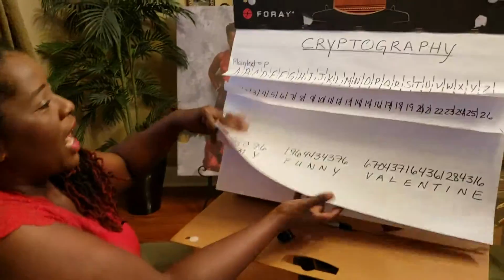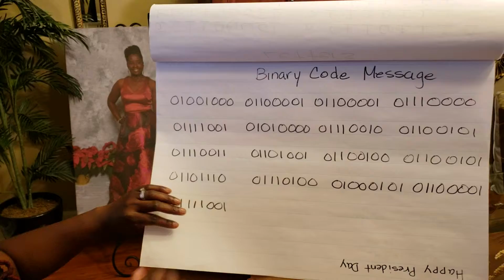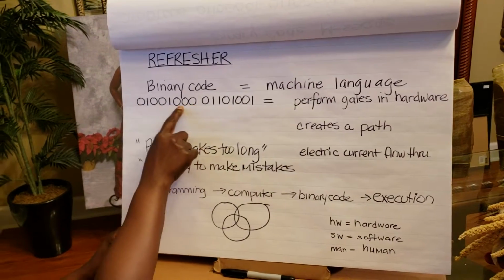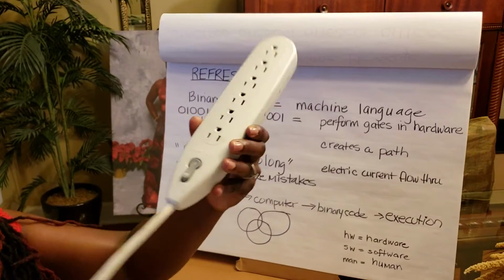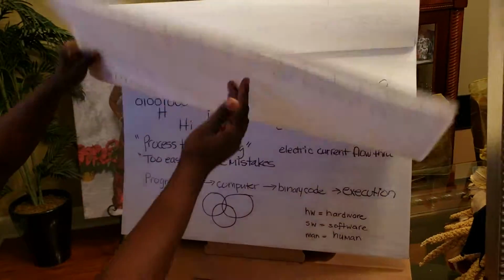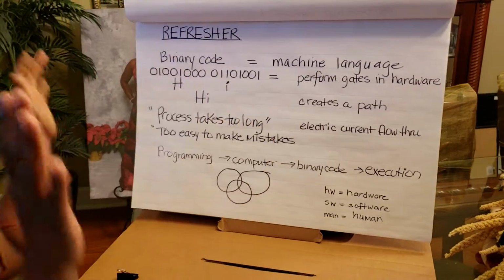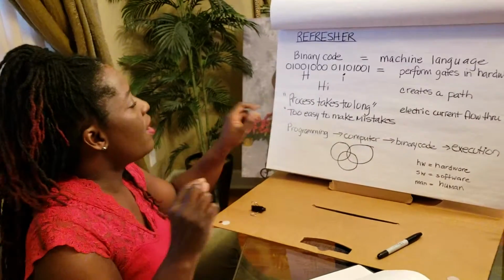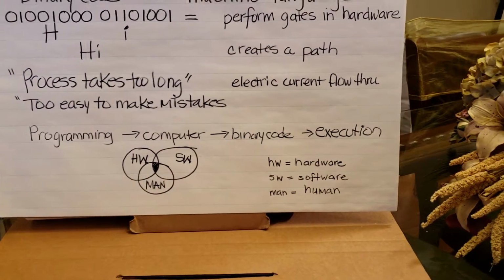Going to work with Gena - 3/18/2019